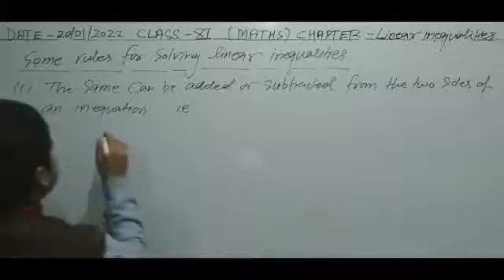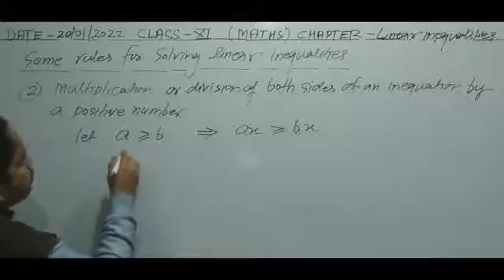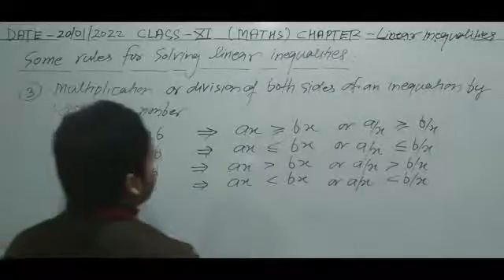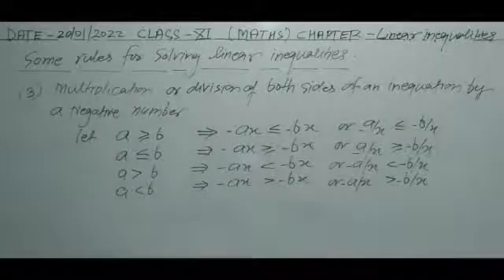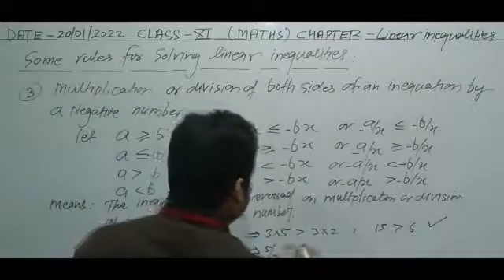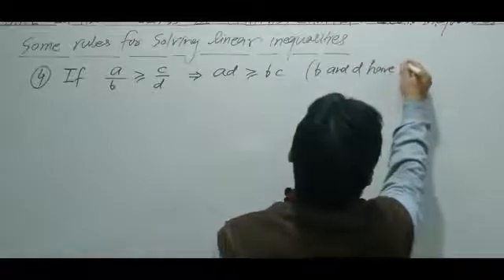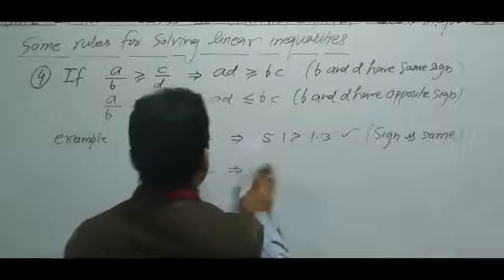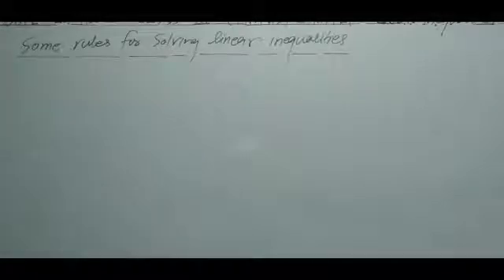CLASS XI MATHEMATICS 20 01 2022 BY MR. PAWAN KUMAR PRAJAPATI CHAPTER LINEAR INEQUALITIES SOME RULE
CLASS XI MATHEMATICS 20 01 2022 BY MR. PAWAN   KUMAR   PRAJAPATI CHAPTER LINEAR INEQUALITIES SOME RULES